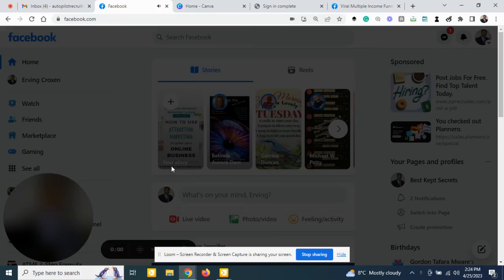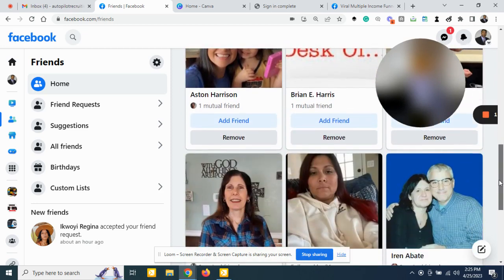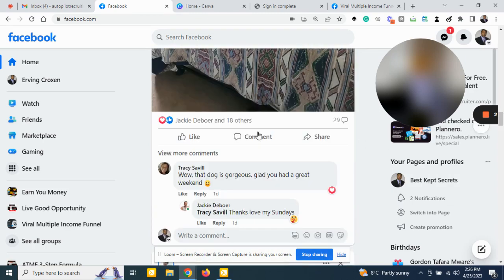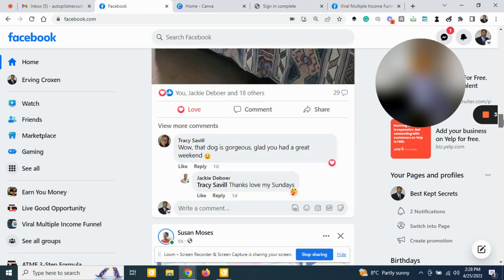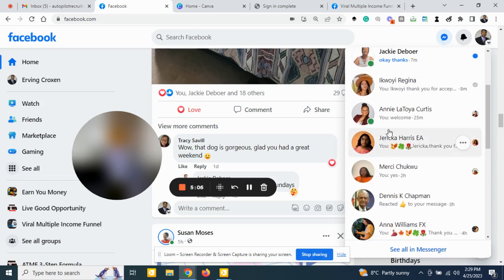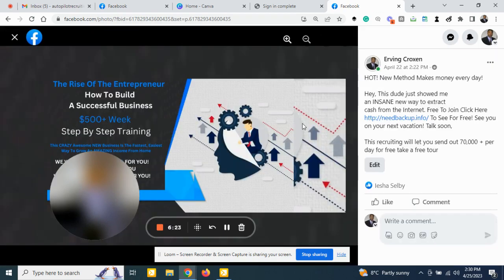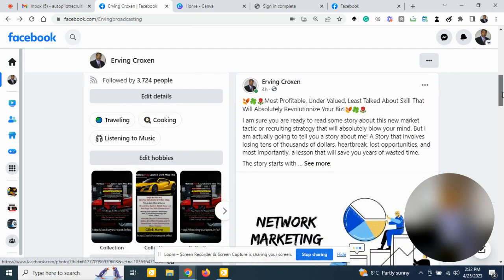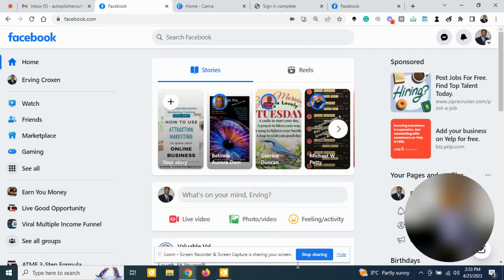Facebook Following Formula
Enjoy Training
$500+ A Week Formula